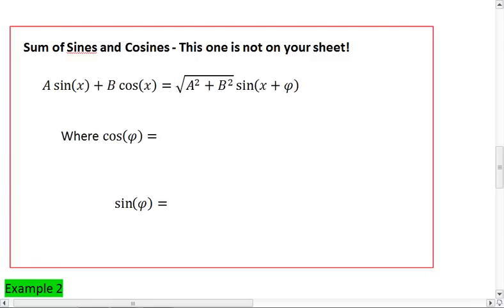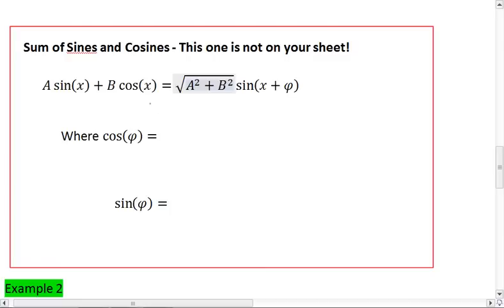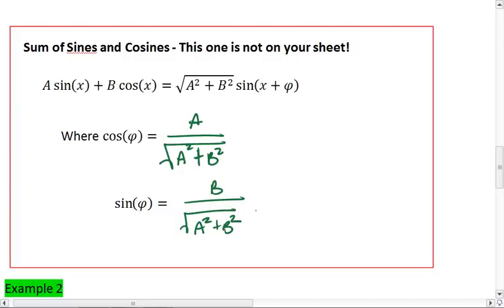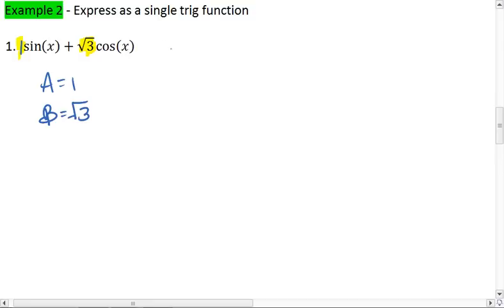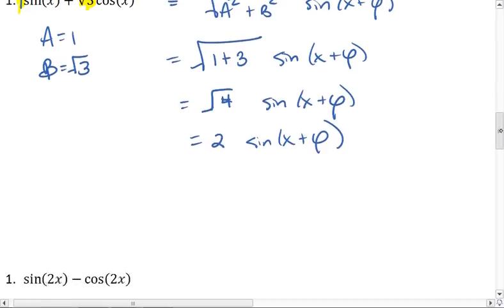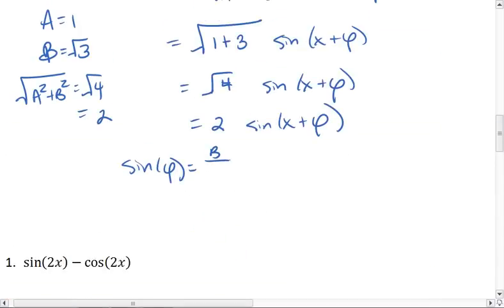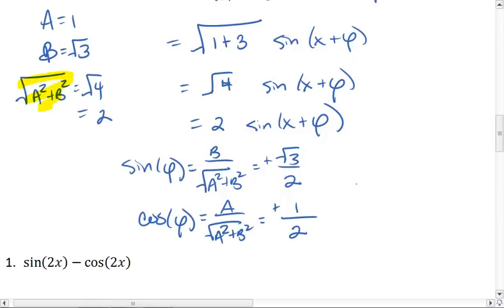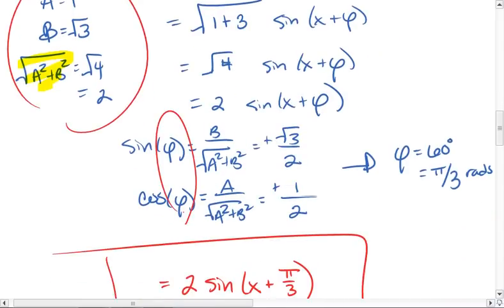PC 7.2 Extra (1 of 2) Sum and Difference Trig Formulas.mp4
The sum and difference formulas for sine, cosine and tangent. Also, how to condense sine + cosine into a single sine function.